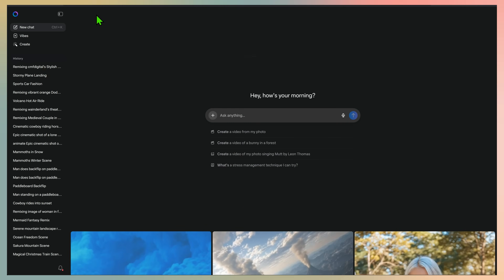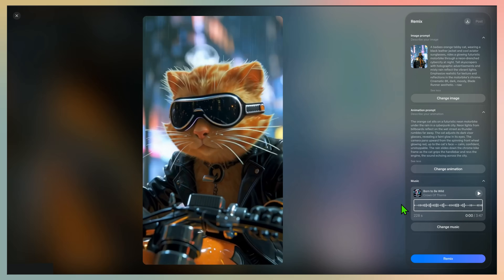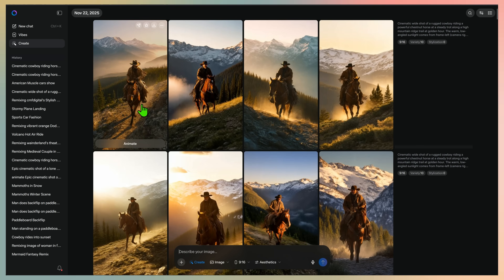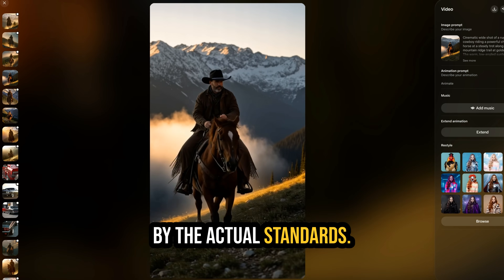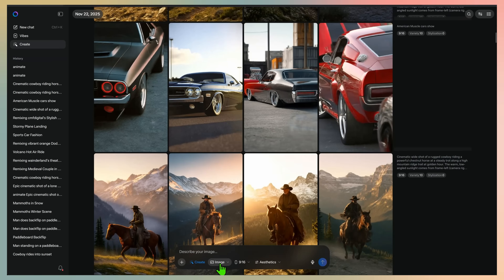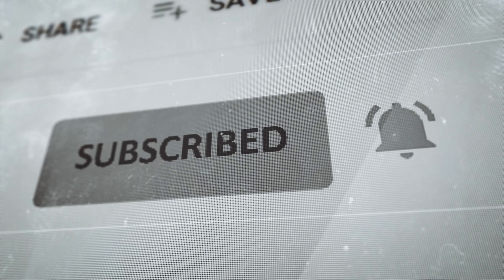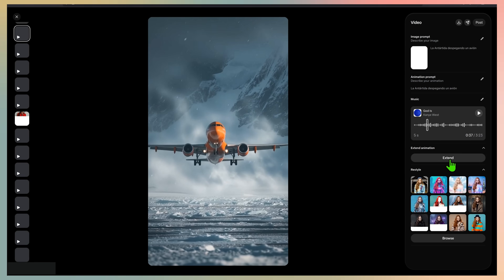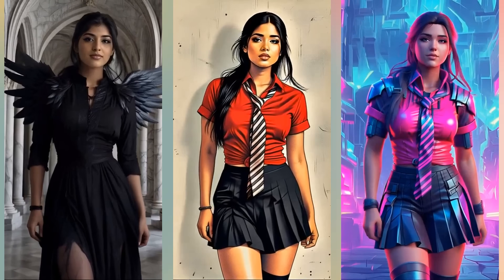Meta AI Video Generator (NEW) | Make FREE AI Videos in 30 seconds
Is the new Meta AI Video Generator the ultimate free AI video generator? We test if you can really create unlimited videos!

In this complete Meta AI Video Generator Tutorial, I dive deep into the latest update to the Meta AI app. They claim to offer cinematic shots that rival Sora 2 and Google Veo 3.1, but is it true? I put this image to video AI free unlimited tool to the test to see if it lives up to the hype. Unlike competitors, this platform promises 100% free access with no daily credit limits and no region blocks.

We break down exactly how to make AI video free using the new "remix" and "restyle" features. I will show you the workflow from scratch—uploading an image, setting the aspect ratio, and using the animate function. We also conduct a brutal head-to-head comparison against industry leaders like Google VEO and OpenAI Sora 2.

While this free image to video AI generator creates animations in just 30 seconds, does it handle complex physics like a pro? Or is it just for memes? We analyze the motion quality, the 36-second video extension capabilities, and whether this is truly the "Sora Killer" or just a fun, free AI video generator without watermark restrictions for social media creators.

TIMESTAMP
0:00 Intro to Meta AI Video Generator
1:06 Free AI Video Generator - Testing
2:31 Free Image to Video AI Generator - Review
3:43 Sora 2 vs VEO 3.1 vs Meta's Movie Gen - Comparison
4:19 Meta AI Video Generator - Extend Feature
4:40 Meta AI Video Generator - Restyle Option
5:49 What Meta AI Image to Video AI Free Unlimited is Good for?